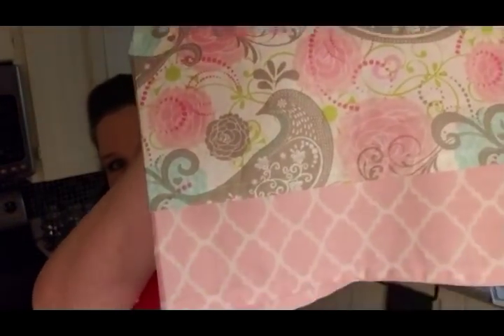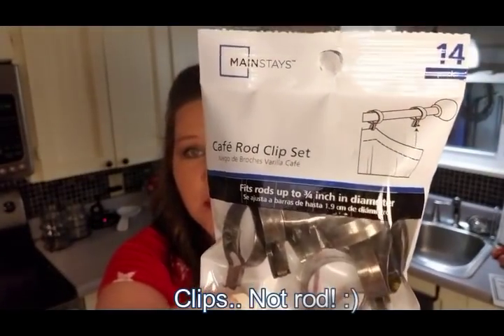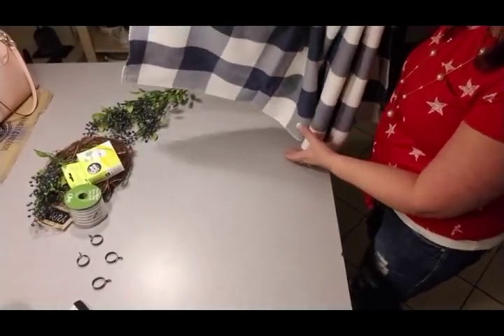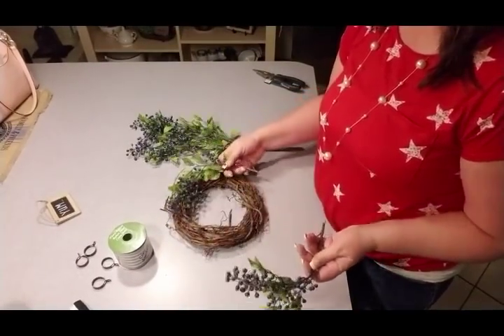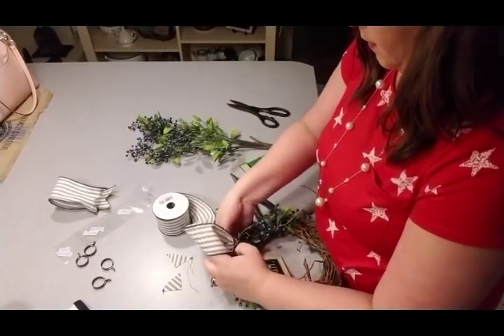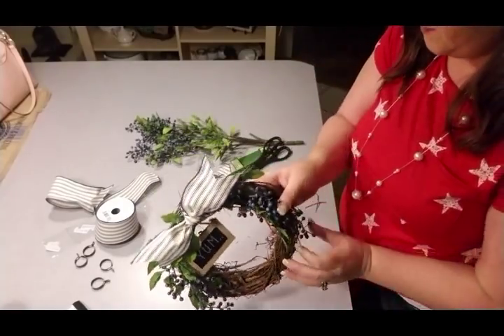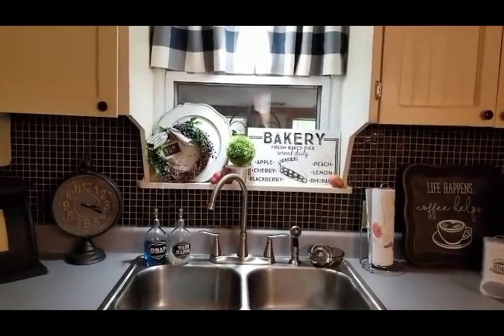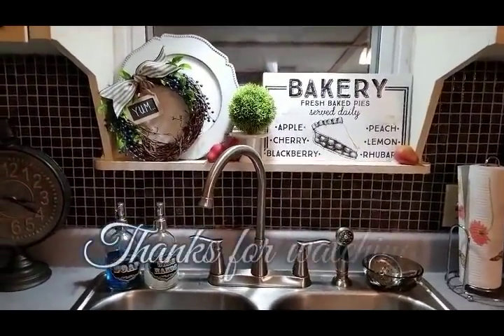Summer Kitchen Window Vignette!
Hi everyone! Today I am workimg on the window sill in the kitchen. I wanted to make a cute little vignette on a tiny ledge :) I show you how I made this mini wreath to use in the display as well as a inexpensive way to change up you kitchen curtains for summer. I hope you enjoy this video!